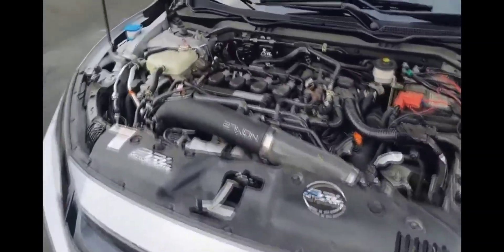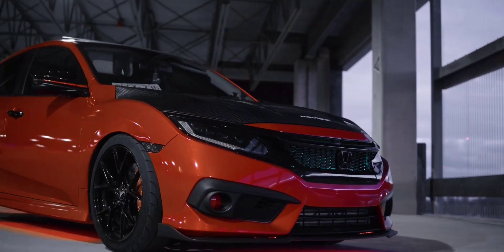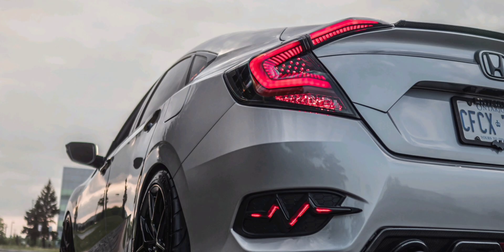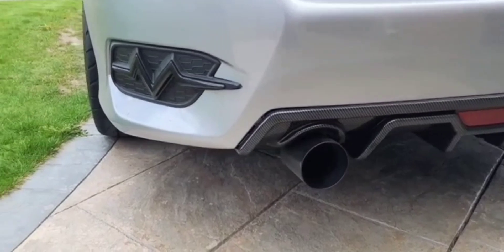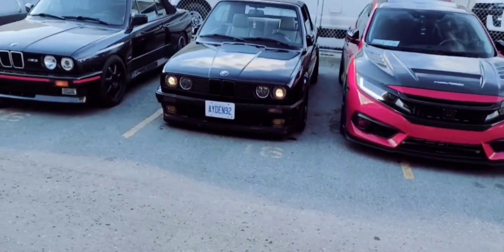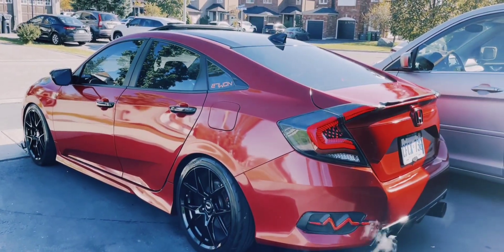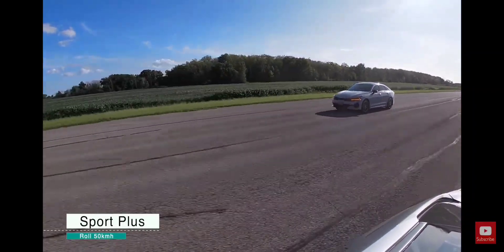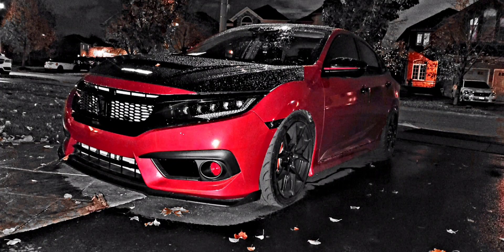Modify Honda civic 1.5 CVT review.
MODS- PRL catless downpipe/frontpipe
              PRL cold air intake race maf
              PRL intercooler
              PRL flex fuel kit

27WON w1 turbo
27WON Inlet pipe
27WON 4bar map sensors
27WON Big Brake kit

white line rear Sway Bar

Now pushing even more boost 29 psi, Estimate Hp 320whp, WTQ 290. Torque are kept in the higher RPM range to protect the cvt.